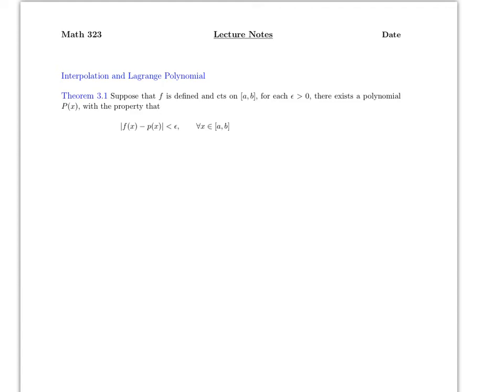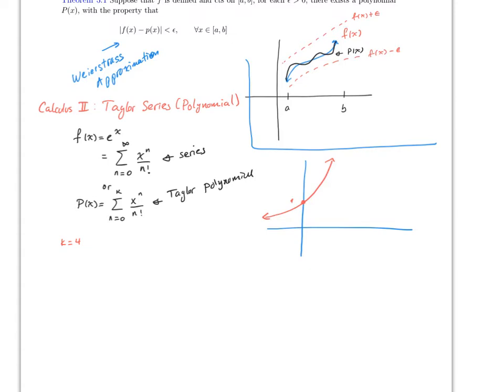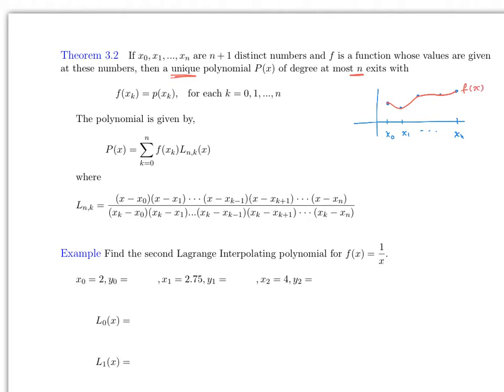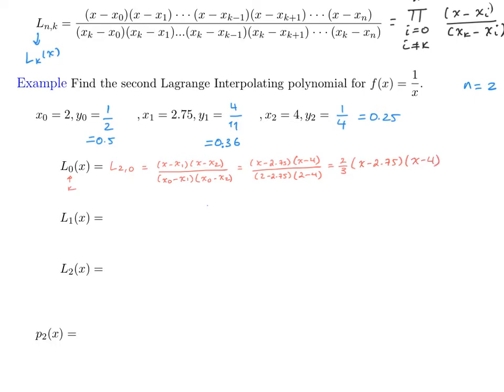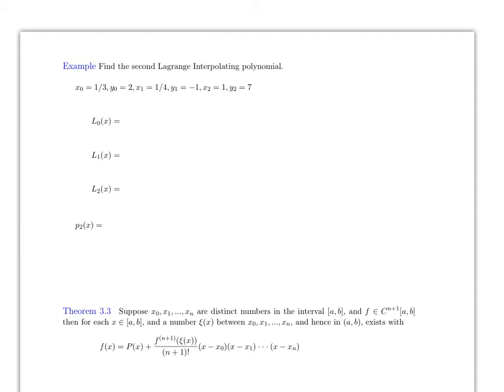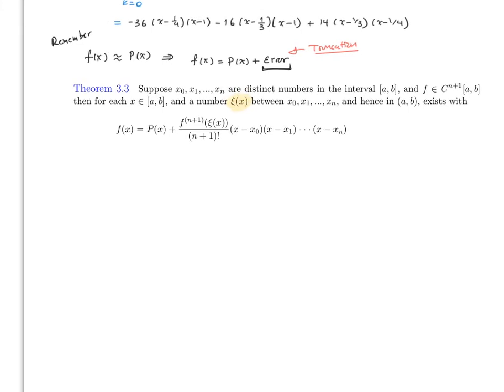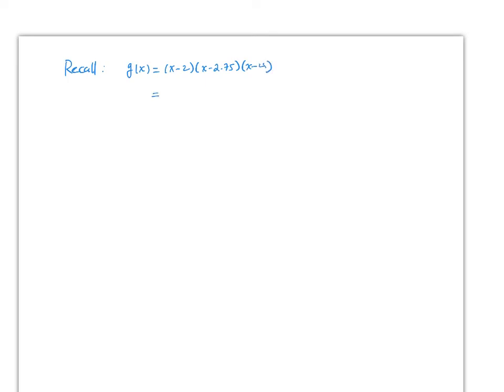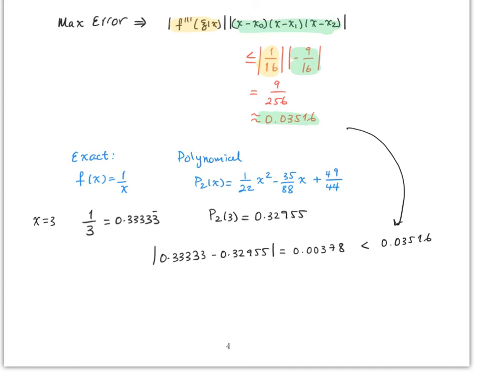Math 323 Lecture notes section 3 1